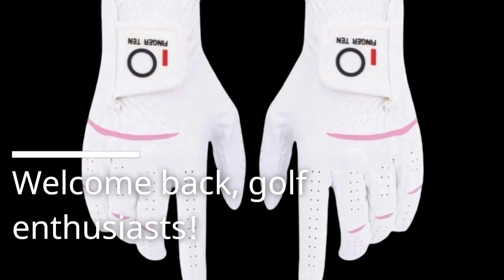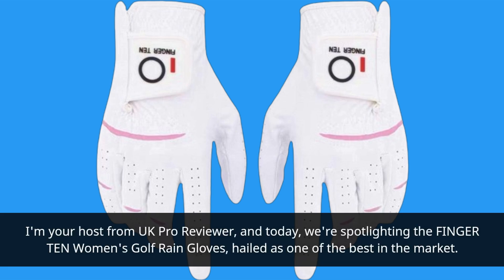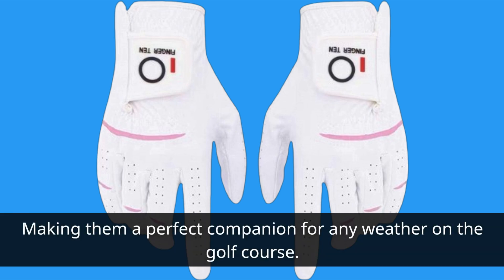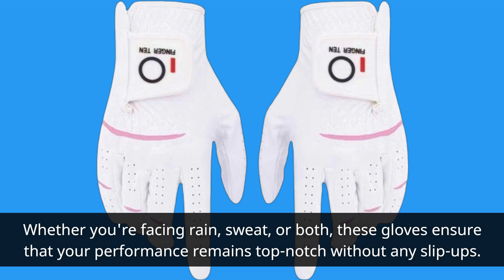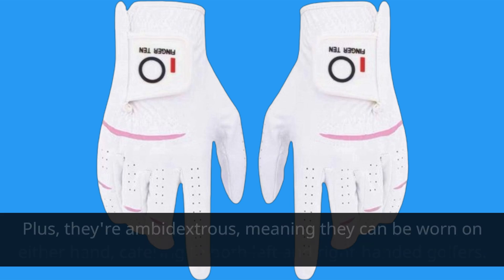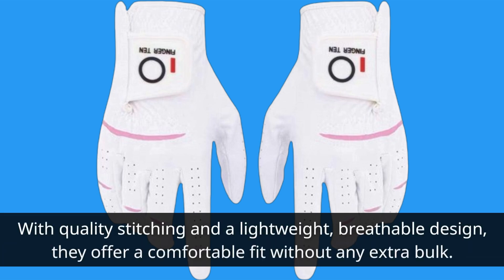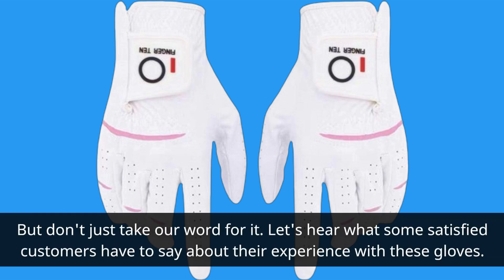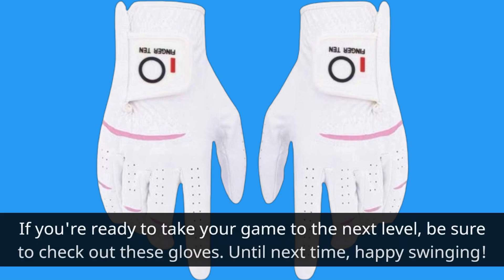🏌️‍♀️ Best Women's Golf Gloves | FINGER TEN Womens Ladies Golf Rain Gloves 🏌️‍♀️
Amazon Product Name : FINGER TEN Womens Ladies Golf Rain Gloves

Looking to improve your grip and comfort on the golf course? Look no further than the Best Women's Golf Gloves! In this video, we'll explore a range of top-rated golf gloves specifically designed for women, ensuring a secure hold and optimal performance with every swing. With the title "Best Women's Golf Gloves" in mind, we'll discuss features such as premium materials, durability, breathability, and fit to help you find the perfect gloves for your game. Whether you're a seasoned golfer or just getting started, having the right gloves can make a significant difference in your control and confidence on the course. Join us as we review popular brands and styles, share insights from female golfers, and provide expert tips for selecting the best women's golf gloves to elevate your game. Say goodbye to slipping and hello to improved grip and comfort with the best women's golf gloves for your next round!